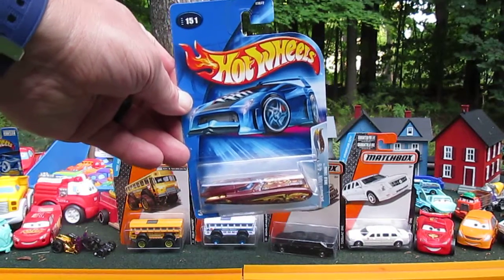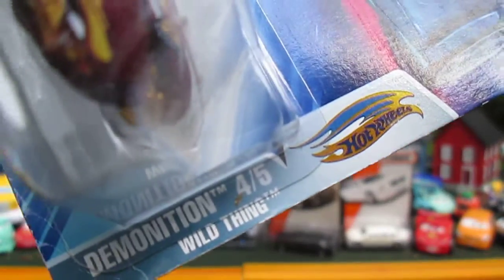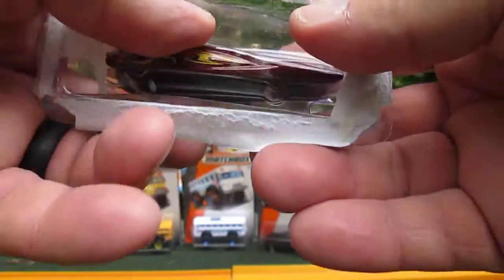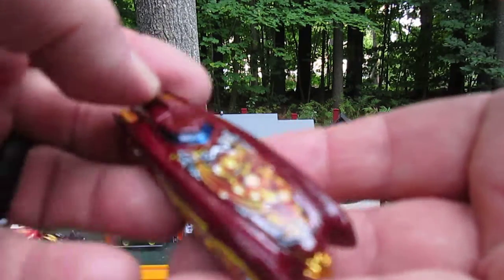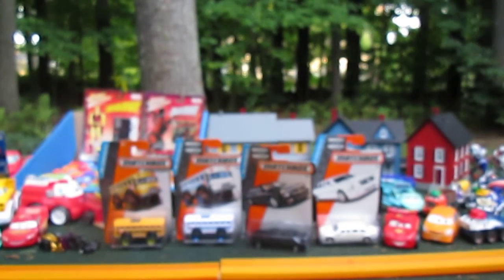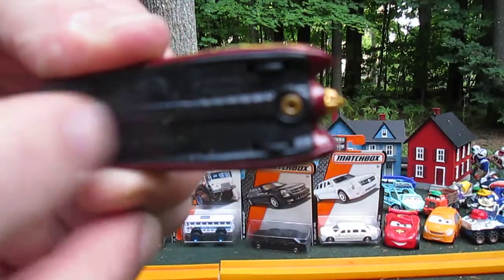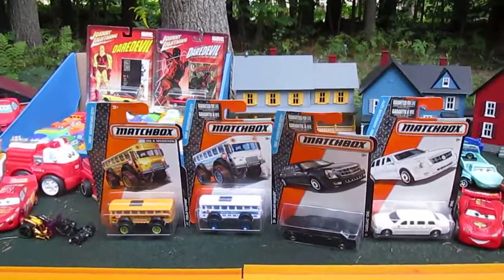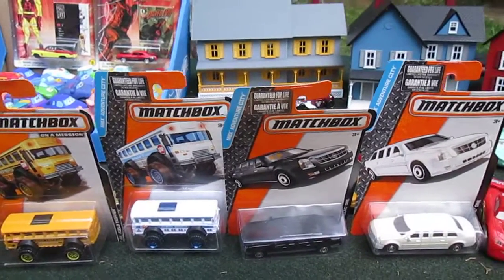Demonition Wid Thing Hot Wheels Unboxing and Review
Today at Timmys10again Toys we check out one of those HW fantasy cars.